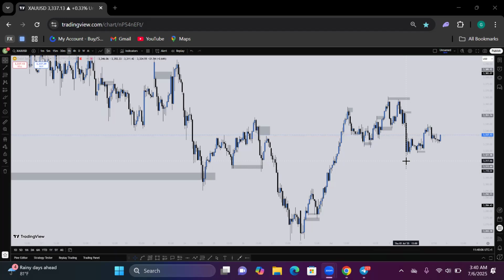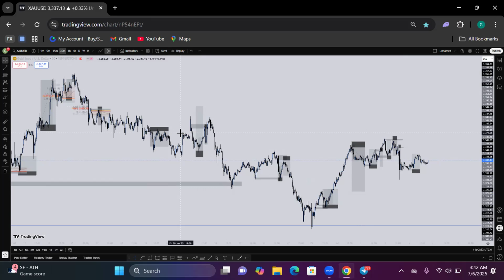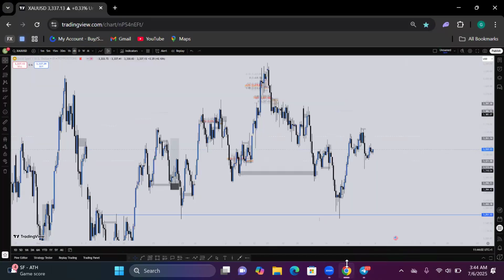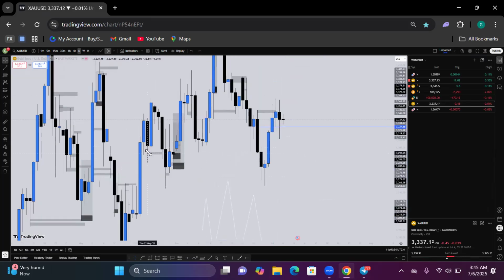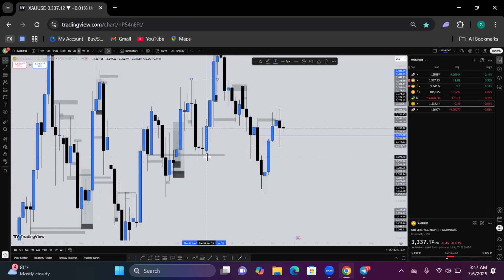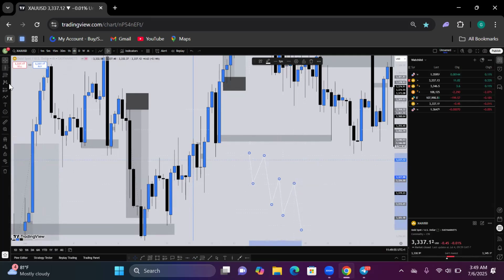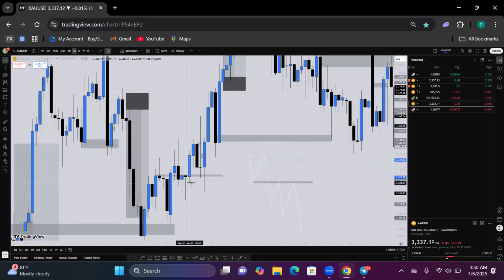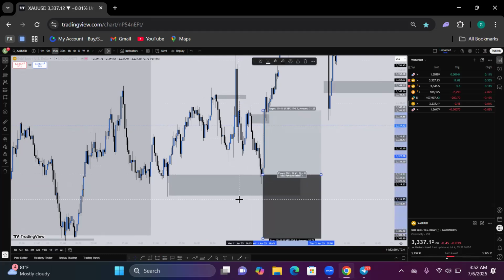$1k TO $22K IN ONE DAY TRADING OFF THIS SIMPLE DIRECTIONAL BIAS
alot of traders struggle to frame directional bias hence alot of setbacks and losses
a simple guide to framing a directional bias for flips and precision entries

link to free telegram community